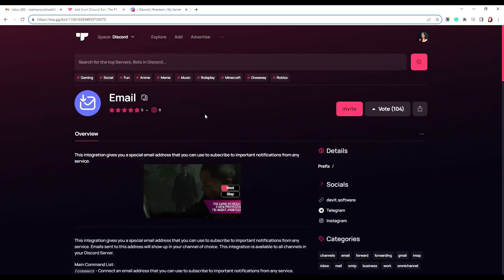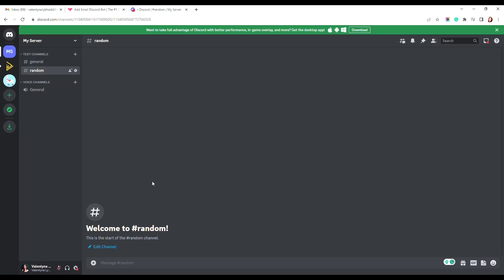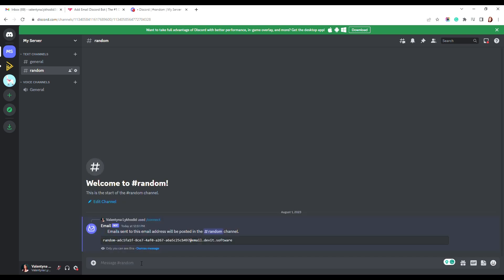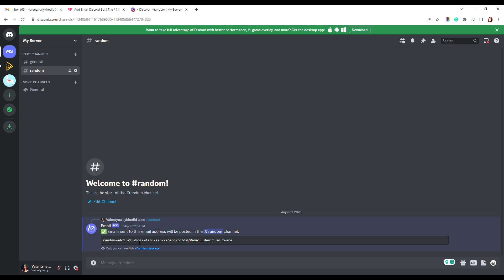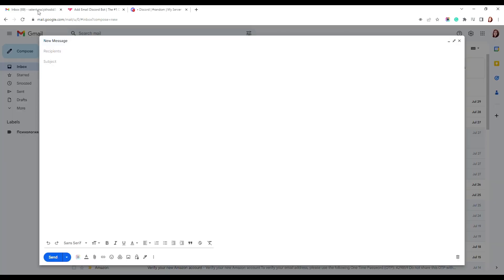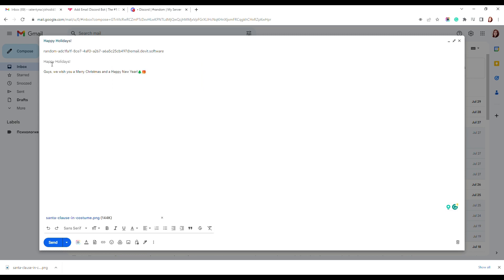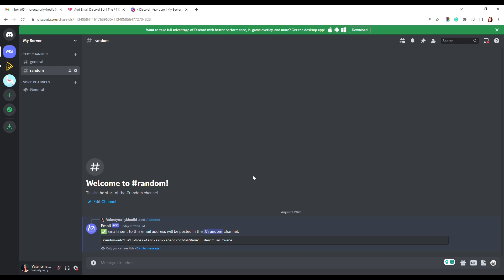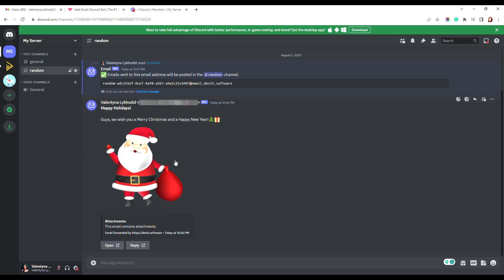How to forward emails into Discord channels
Emails sent to this address will show up in your channel of choice. This integration is available to all channels in your Discord Server.

Example uses include:
• Send results from a contact form on your website into your company’s support channels instantly.
• Alerts of all kinds (server down, weather events, traffic closures, domain name renewals) can be pointed at your company’s general channel for all to see and act upon.